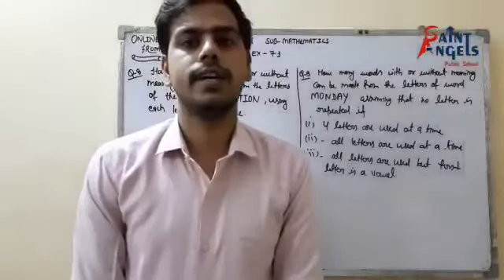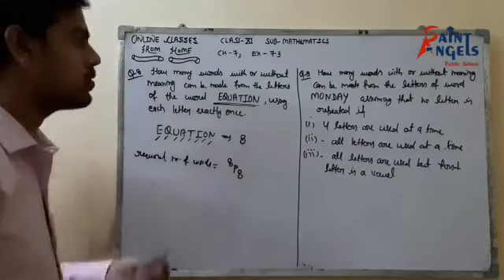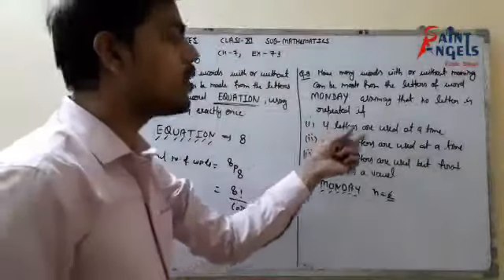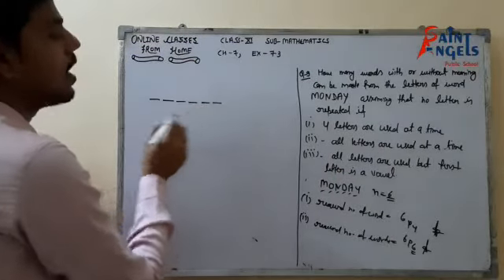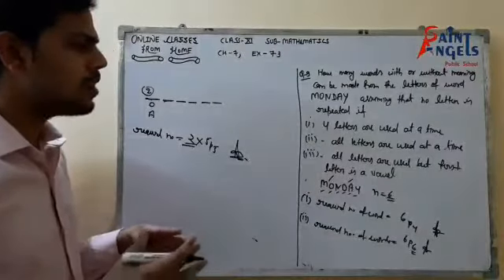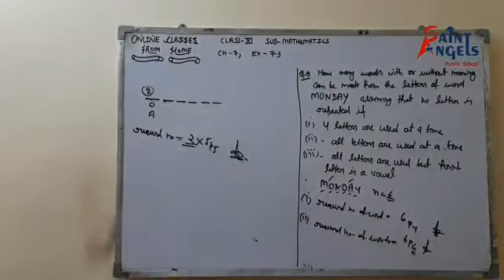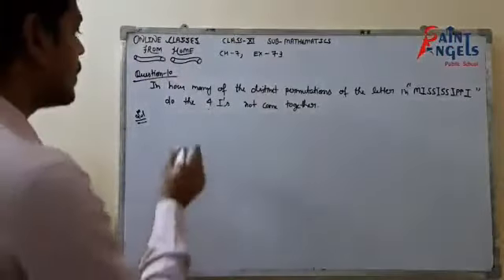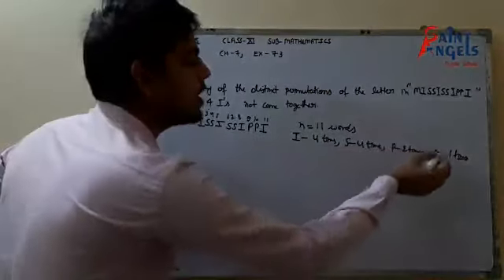SAINT ANGELS SCHOOL, CLASS 11, PERMUTATION AND COMBINATIONS, MATHEMATICS CH-7 EX-7.3 PART-3